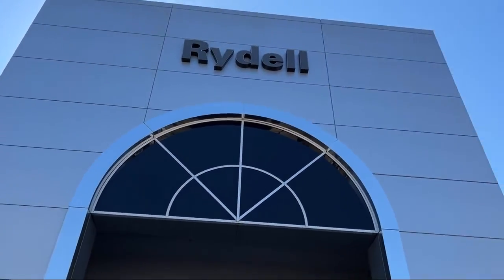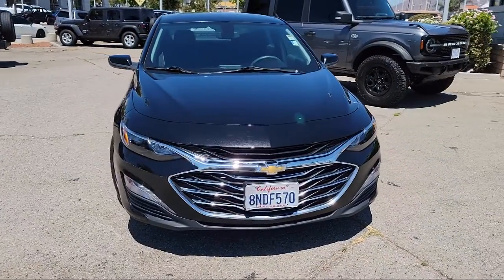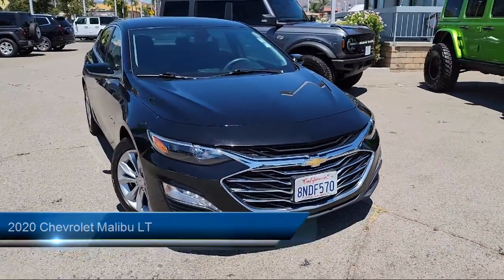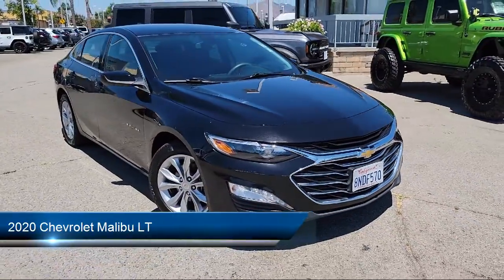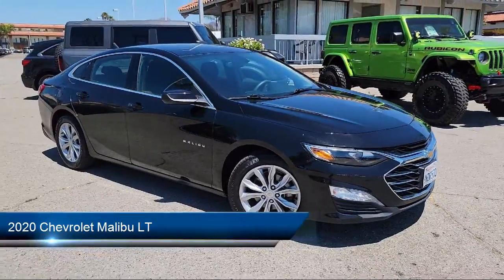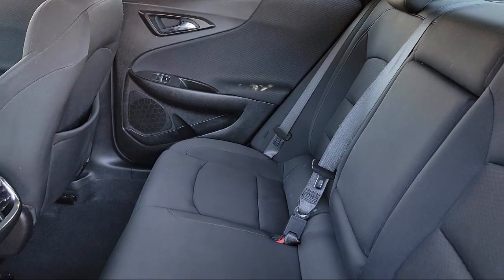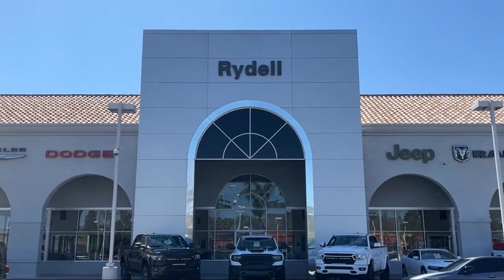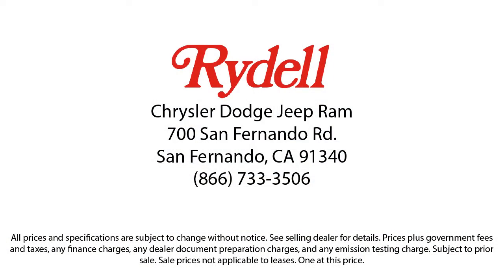2020 Chevrolet Malibu LT Van Nuys San Fernando Valencia Los Angeles Glendale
2020 Chevrolet Malibu LT Stock Number: C5548 Vin:1G1ZD5ST8LF067844.